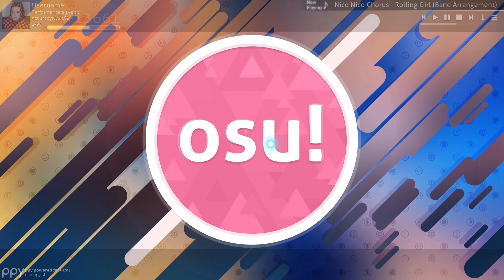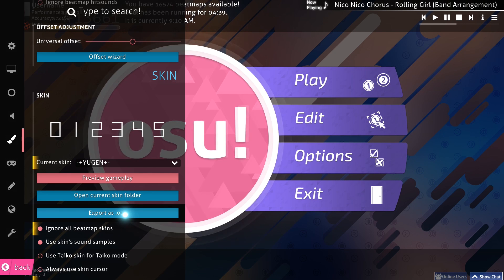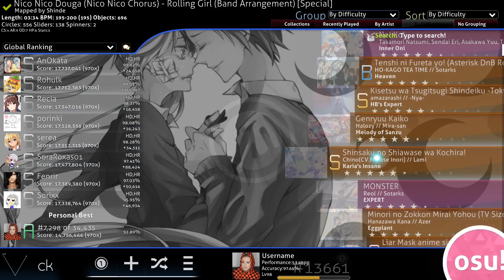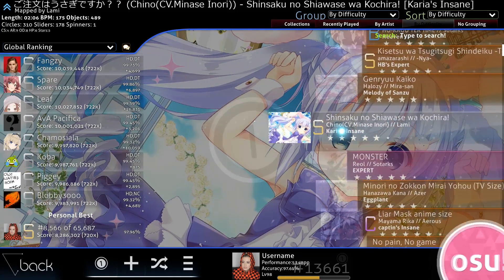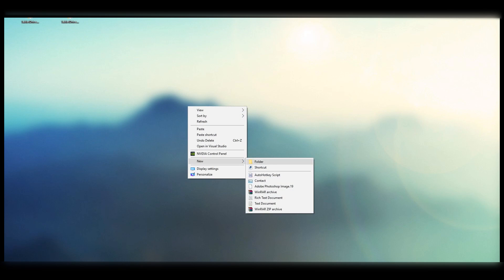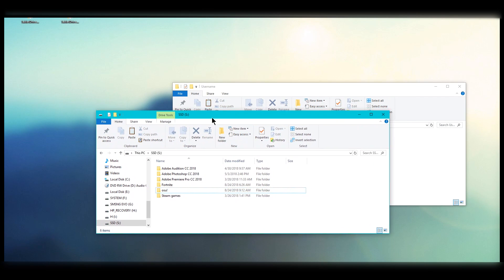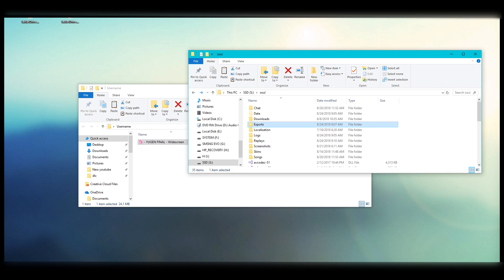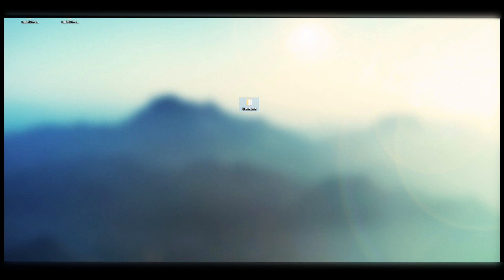Player Showcase submission tutorial!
Straightforward. If you dont know how to upload to mega or the likes and fill out a google form page im scared for your intelligence.